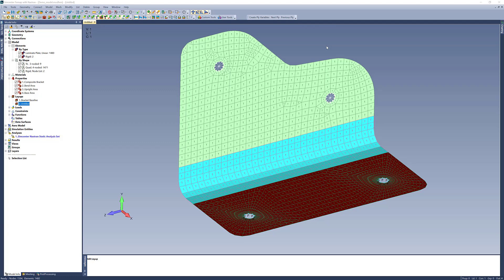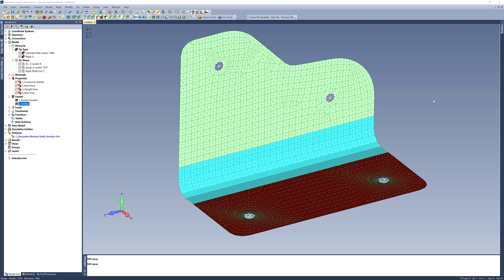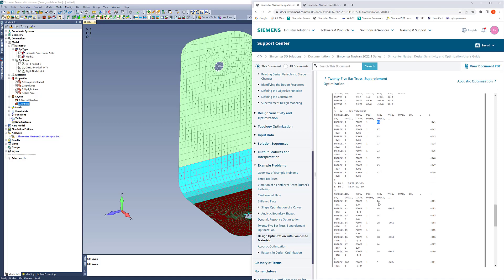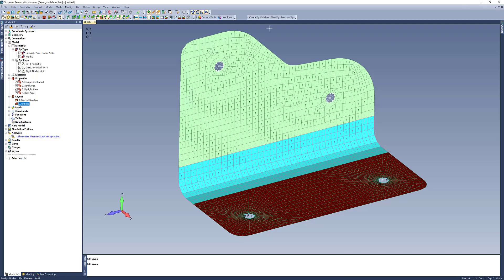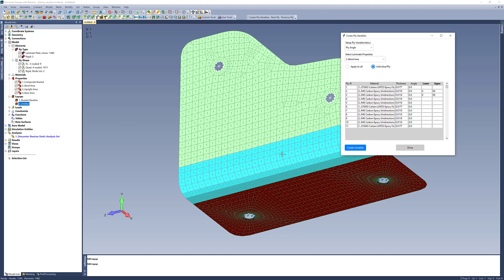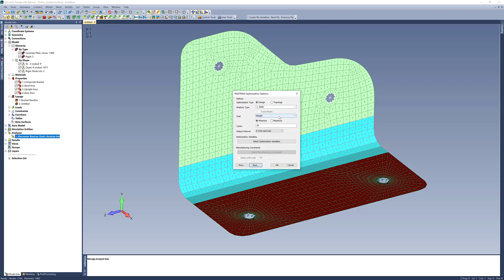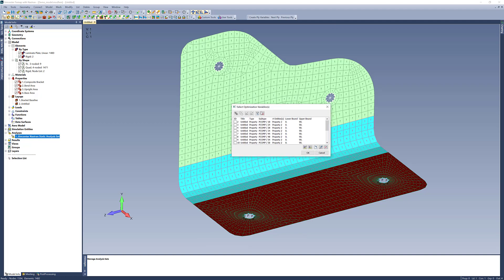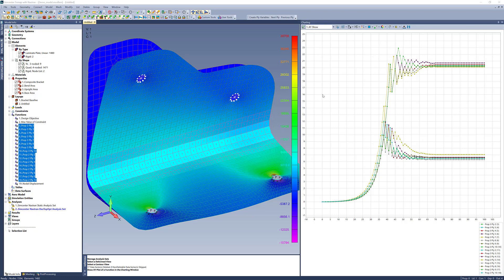Optimizing Composites in Femap using API (SOL 200)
A quick demonstration of how using the Femap API can be helpful to extend functionality. In this case, it's to automate creating design variables for a Nastran SOL 200 optimization analysis.